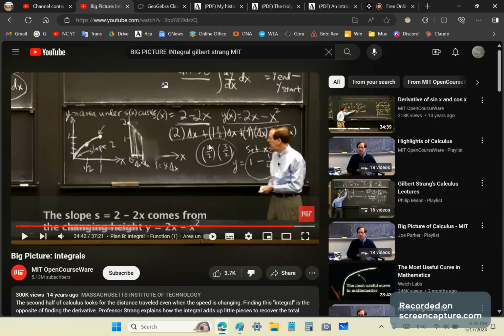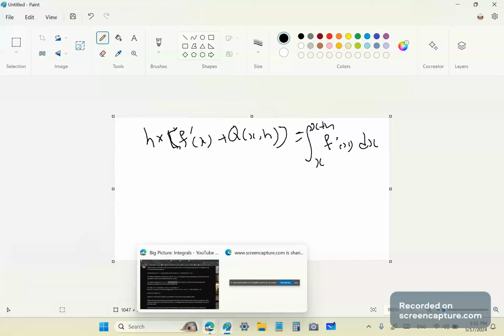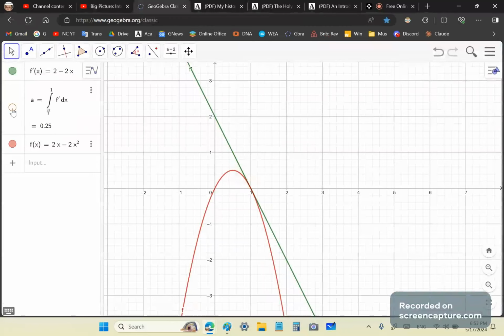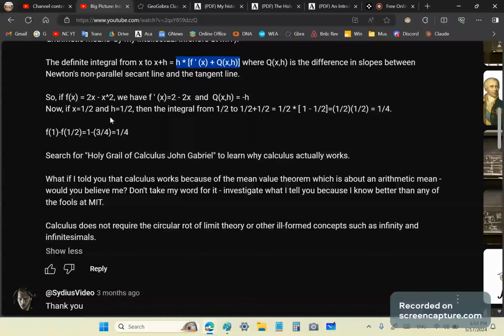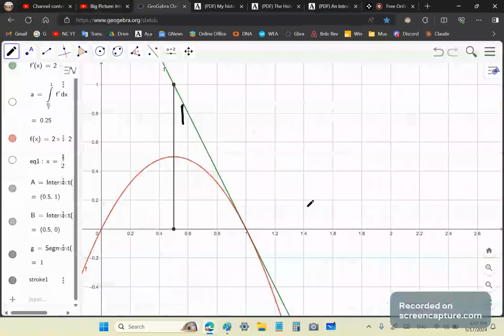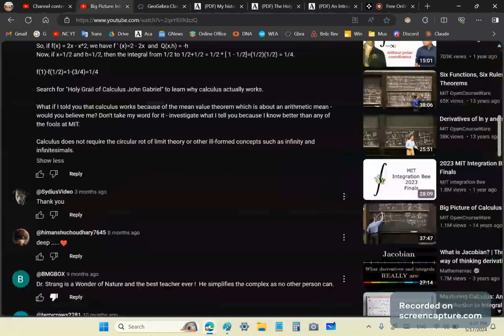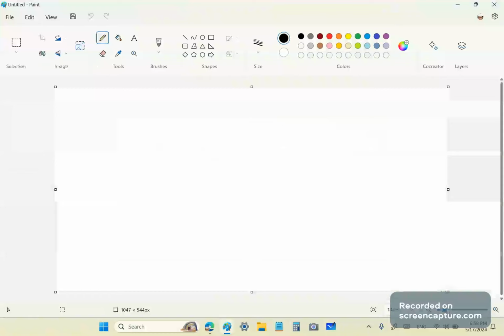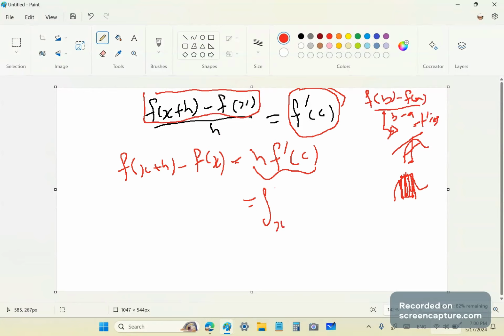The Dick Picture - PART 2: Gilbert Strang(e)'s MIT lecture on integrals.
This is part 2 of the Dick Picture which focuses on that idiot Prof. Gilbert Strang of MIT and his bottomless drivel about "change" and calculus being about limits. As I said, calculus is NOT about limits and the circular rot of limit theory is NOT required either for the derivative or definite integral.